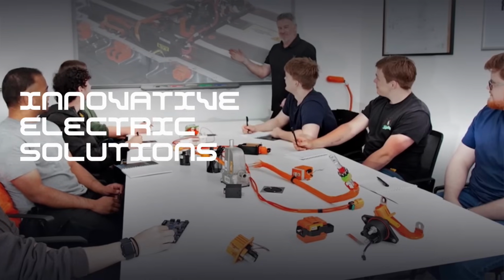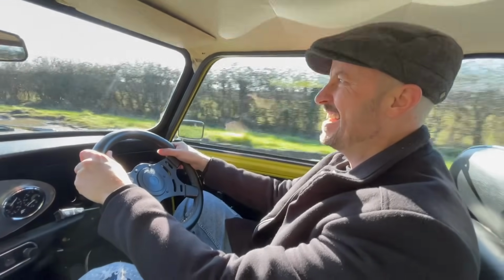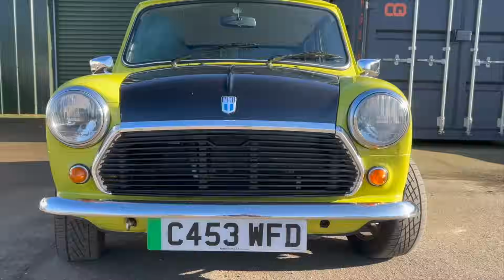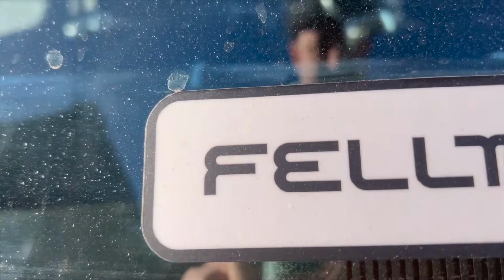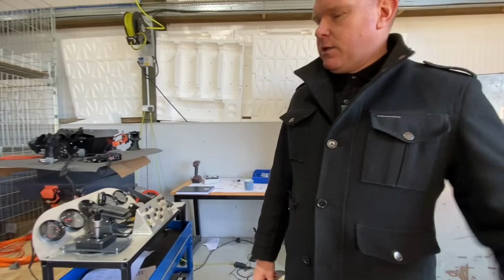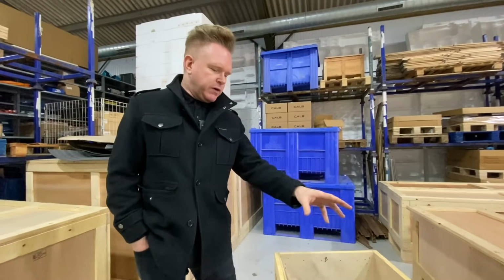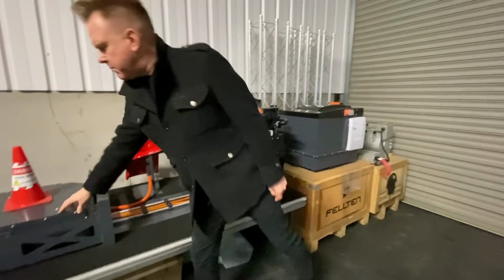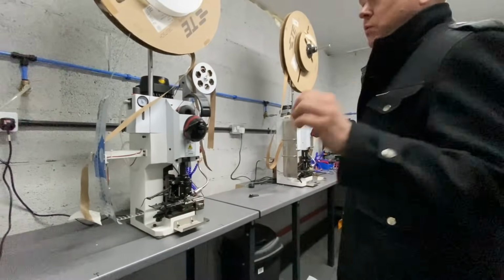Easy Electric Conversion Kits: Transform Your Classic Car into an EV!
Electric Conversion kits for classic cars are flying off the shelf here at Fellten, A Company that design, develop and manufacture Bolt-in systems to electrify classic cars, and they ship these conversion kits for Minis, Porsches, Land Rover Defenders and even Boats all over the World!

🚨 Don't be a muppet and think I'm giving financial advice... do I look like a financial adviser?! Do your own research. Mostly.